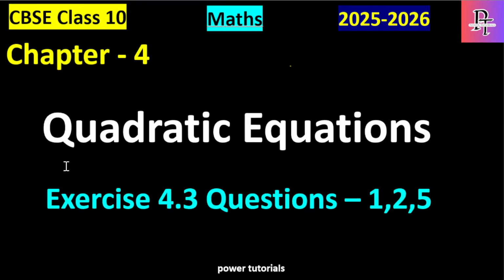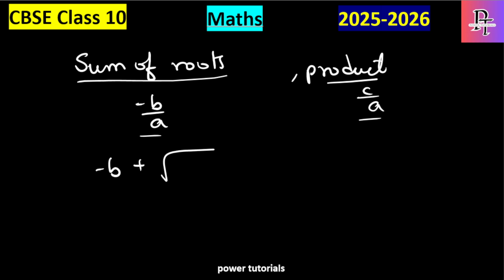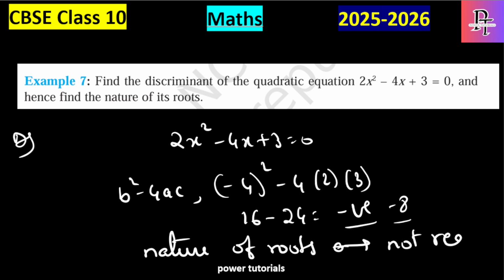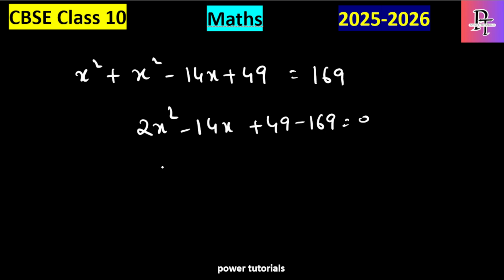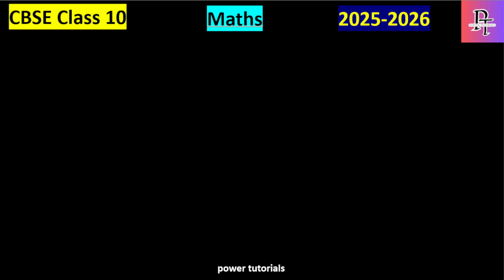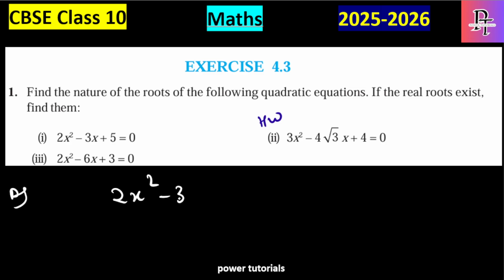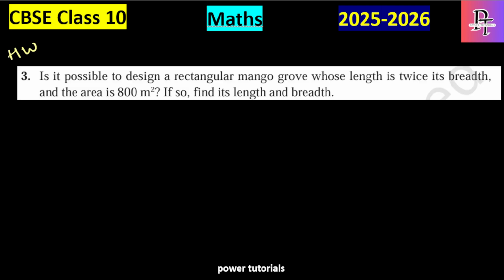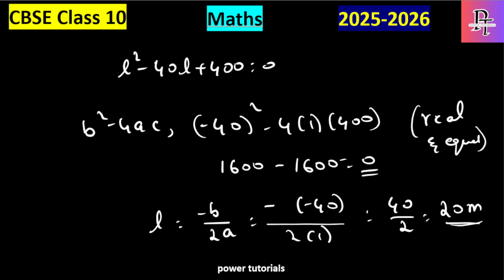Quadratic Equations (chapter 4) | Exercise 4.3 Questions 1,2,5 | Class 10 CBSE | power tutorials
All Exercise 4.3 Examples

timestamp
00:10 - Recap
01:30 - Quadratic Equation formula
04:00 - Proof of sum and product of zeros of quadratic equation
06:13 - Example 7
07:25 - Example 8, pole question
15:00 - Example 9
17:20 - Exercise 4.3, question 1 (i)
18:40 -  Exercise 4.3, question 1 (ii)
19:55 - Exercise 4.3, question 2 (i)
22:13 - Exercise 4.3, question no 5

Maths Chapter 1 Real numbers

Maths Chapter 4 - Quadratic Equations